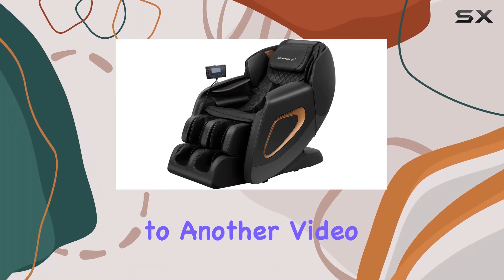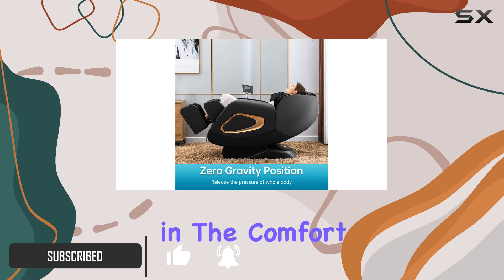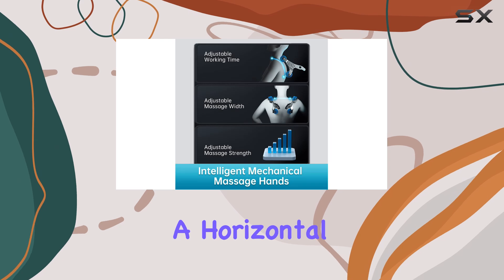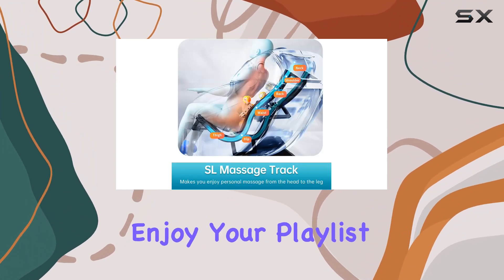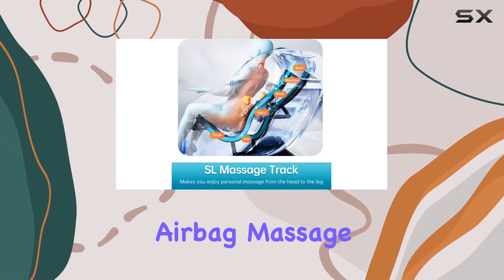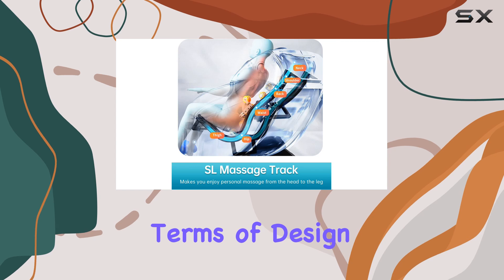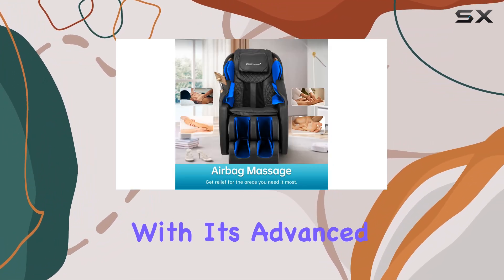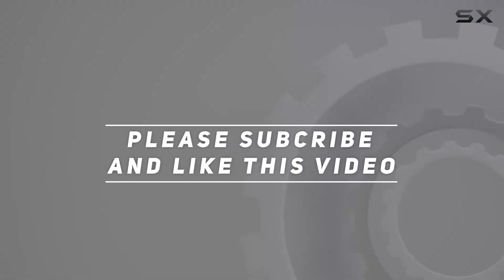Massage Chair Full Body Zero Gravity SL Track Recliner with Bluetooth Speaker & Heat Therapy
0:00 Intro
0:06 Review

Things that we mentioned in this video:
Massage Chair,Full Body Zero : B09XTG9W97